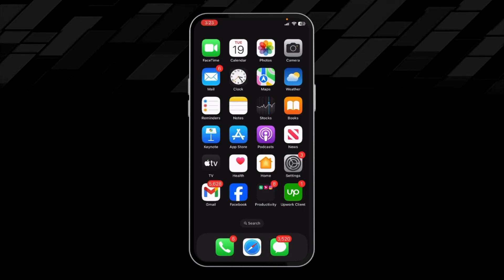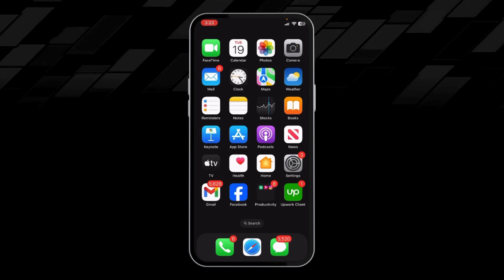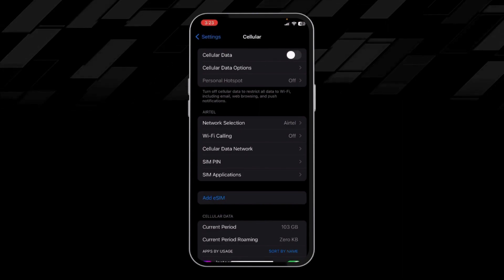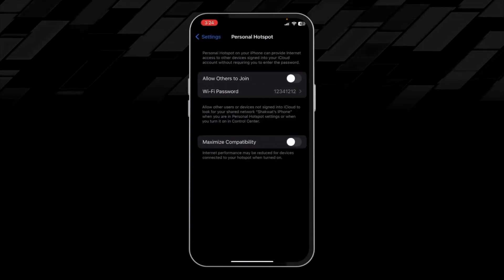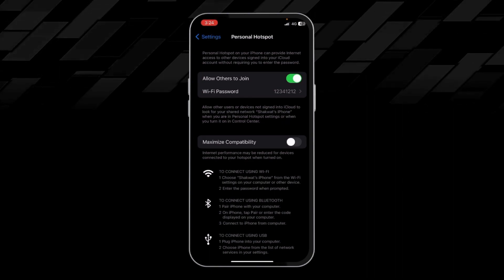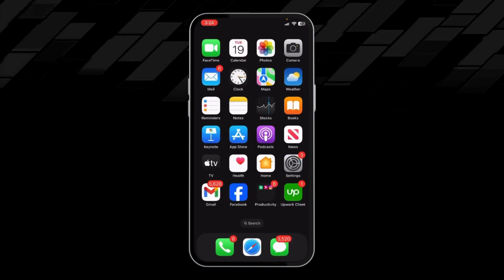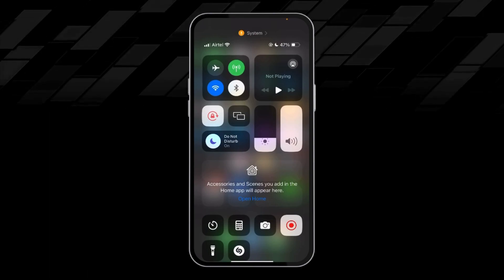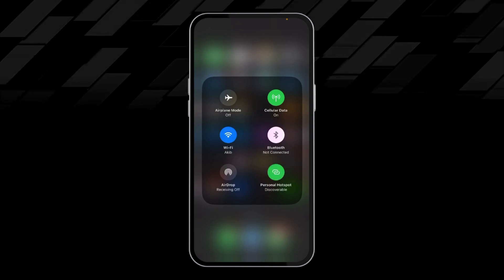How To Activate Hotspot In Iphone [Easy Methods]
How To Activate Hotspot In Iphone

In This Video I Will Show You How To Activate Hotspot In Iphone. This method is very simple and clearly described in the video. Follow all of the steps & Activate Hotspot In Iphone